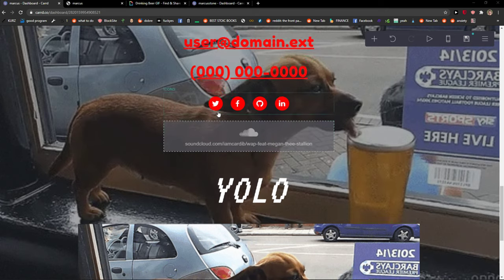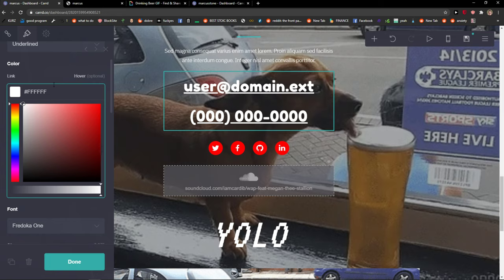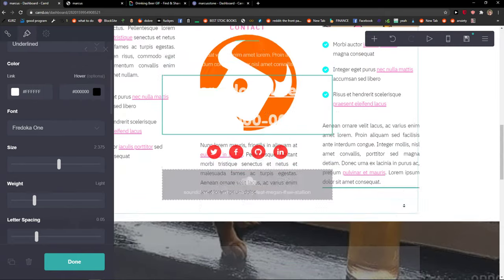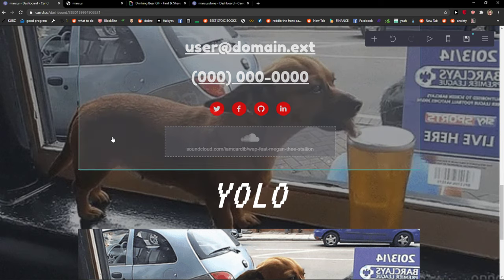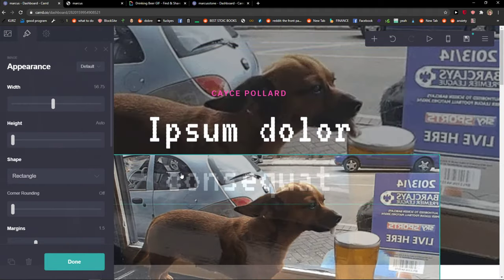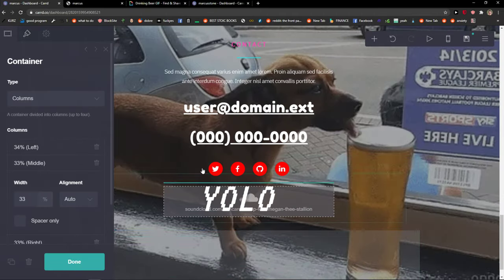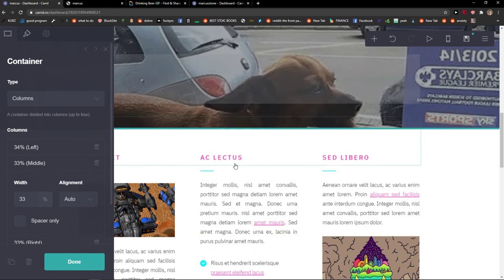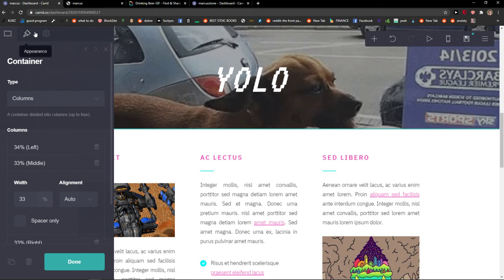How To Move Elements In Carrd co